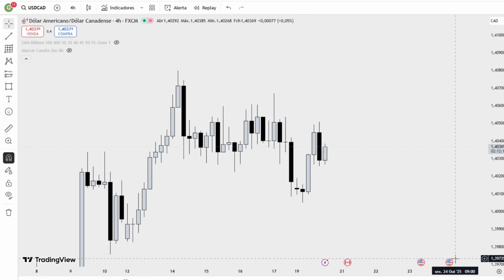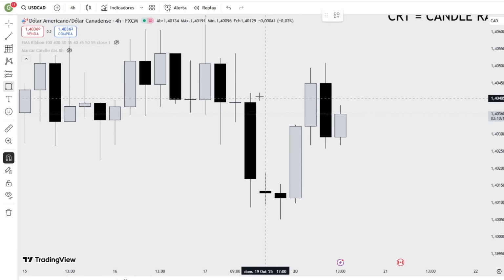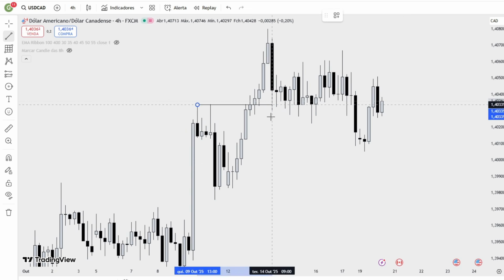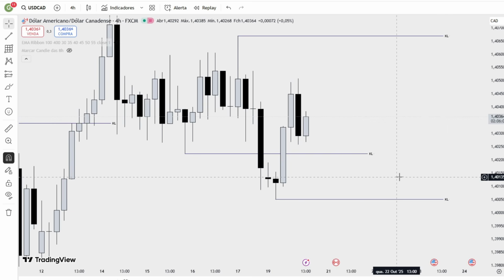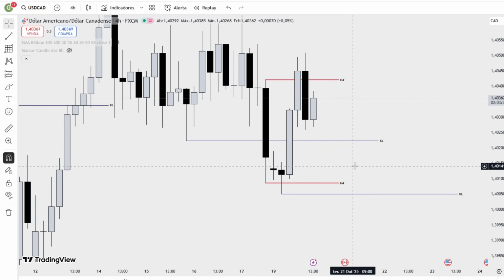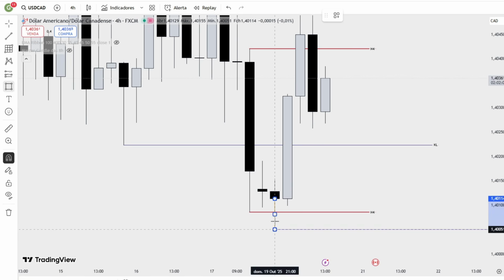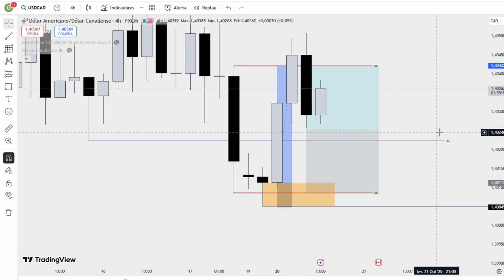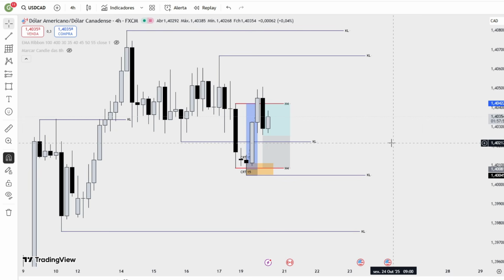The Easiest Way to Understand ICT Candle Range Theory CRT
Most traders learn the ICT Candle Range Theory (CRT) the wrong way — overcomplicated, confusing, and full of myths.
In this video, I’ll break down CRT in the simplest way possible so you can finally understand how it really works and apply it with confidence.

✅ What you’ll learn:

The real meaning behind Candle Range Theory (CRT)

The difference between the “wrong” and “right” way to use it

A simple, step-by-step approach to read candles like ICT

How to apply CRT to improve your entries and exits

Whether you’re a beginner or already familiar with ICT concepts, this video will make CRT click for you — once and for all.

📈 Watch until the end to finally master CRT the right way.